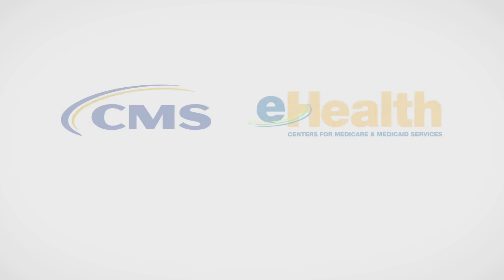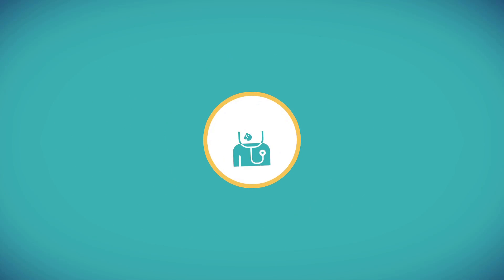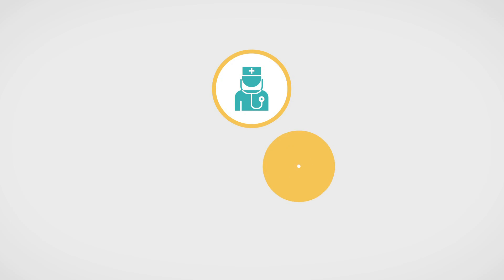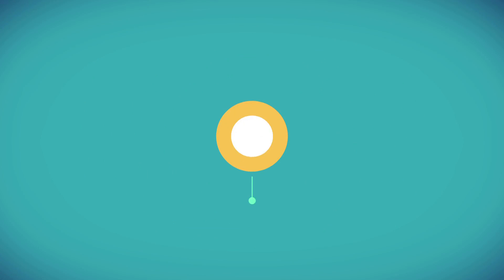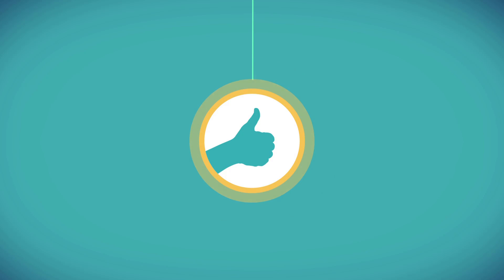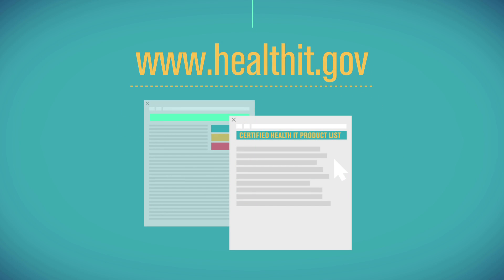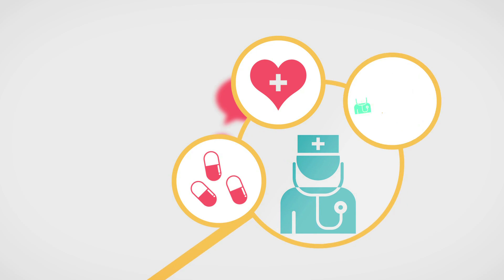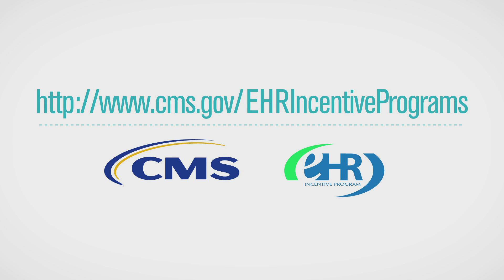Introduction to EHR Incentive Programs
The Medicare and Medicaid EHR Incentive Programs are administered by CMS and provide incentive payments to eligible professionals, eligible hospitals and critical access hospitals (CAHs) as they adopt, implement, upgrade or demonstrate meaningful use of certified EHR technology.  By participating in the programs and demonstrating meaningful use, providers can help create efficiencies in health care and improve care coordination.